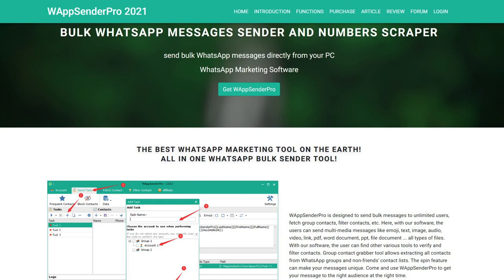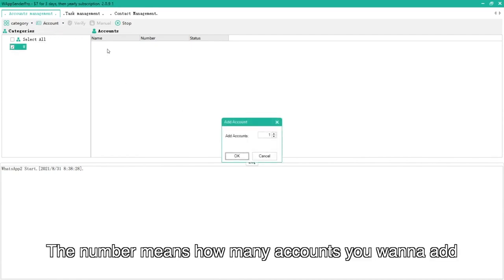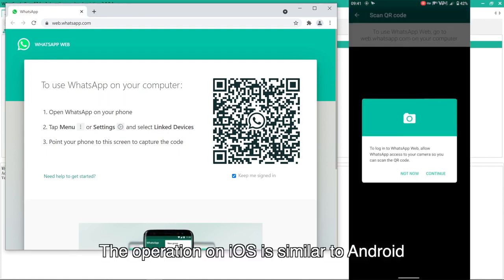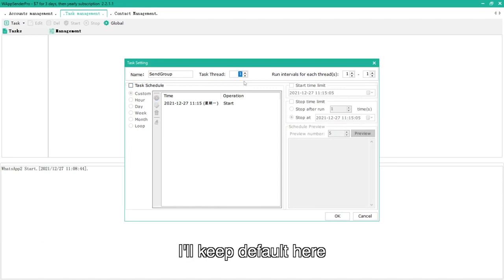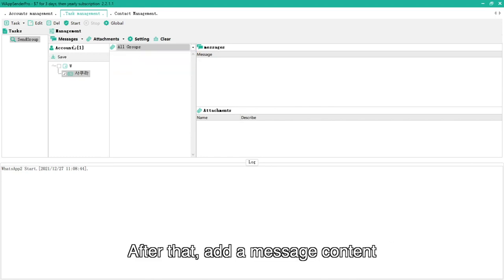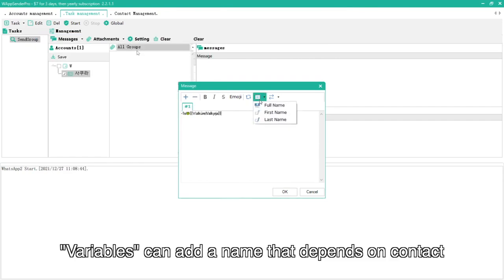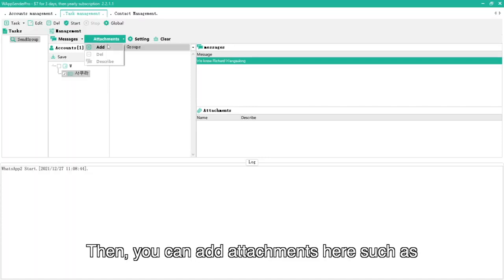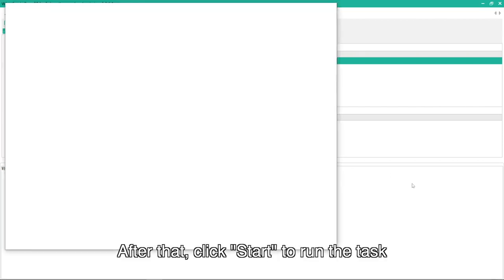WhatsApp sender - Add accounts | Send group messages without banned | Business Promotion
It is designed to send bulk messages to unlimited users, fetch group contacts, filter contacts, etc. Here, with our software, the users can send multi-media messages like emoji, text, image, audio, video, link, pdf, word document, ppt, file document ... all types of files. With our software, the user can find other various tools to verify and filter contacts. Group contact grabber tool allows extracting all contacts from WhatsApp groups and non-friends' contact lists. The spin feature can make your messages unique.